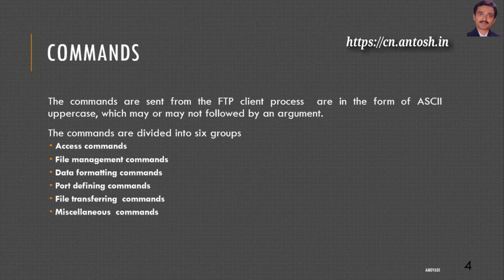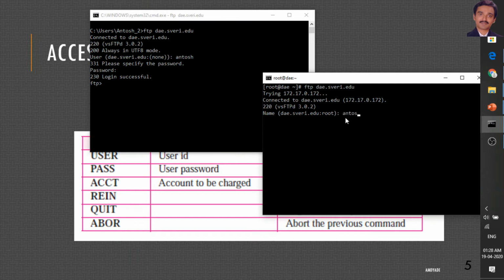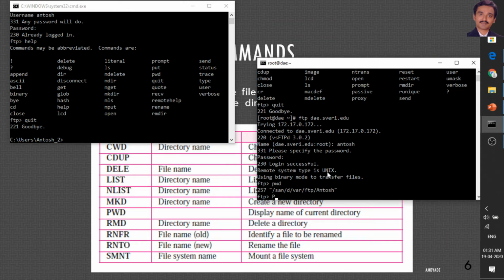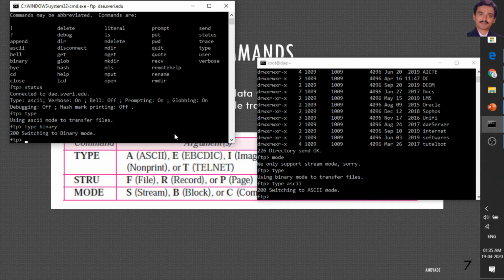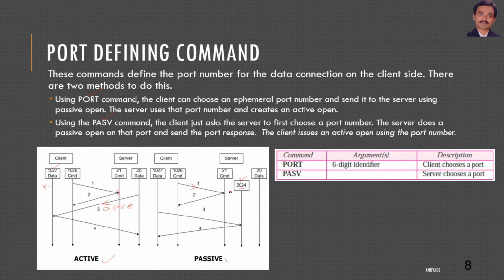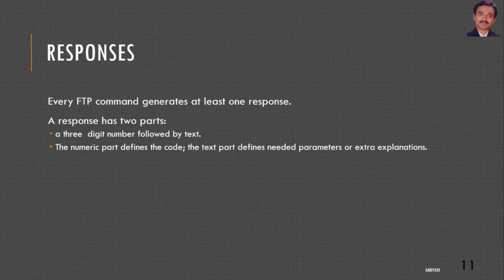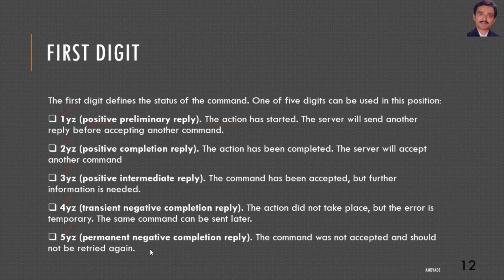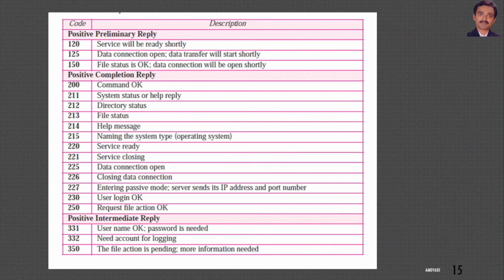Command Processing | File Transfer Protocol | FTP